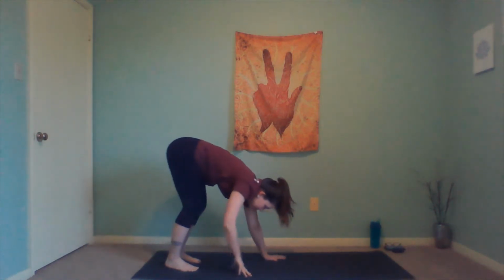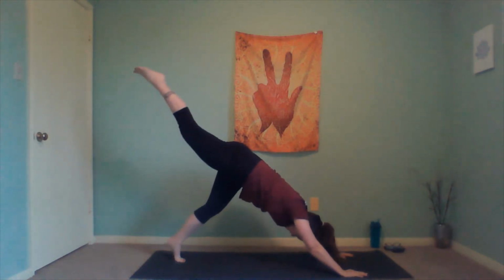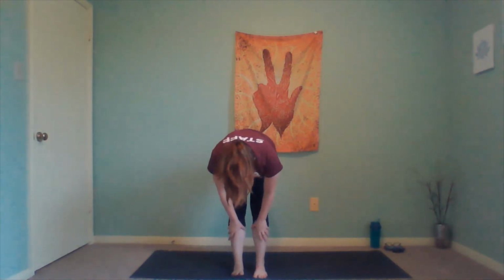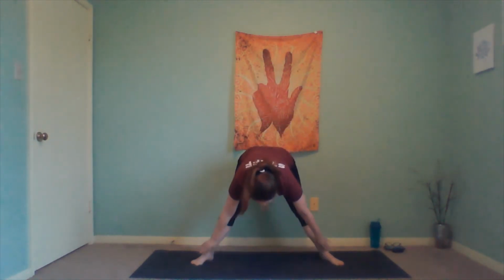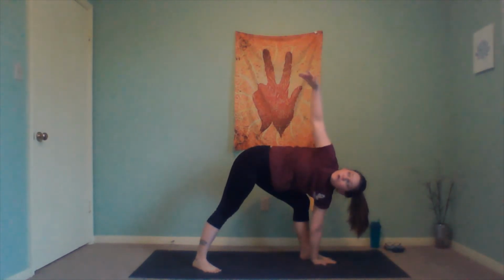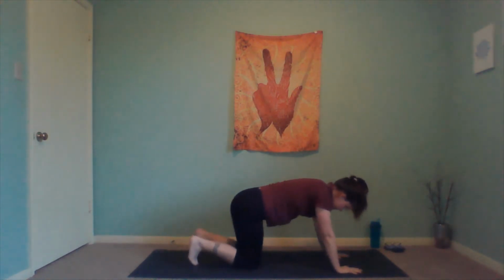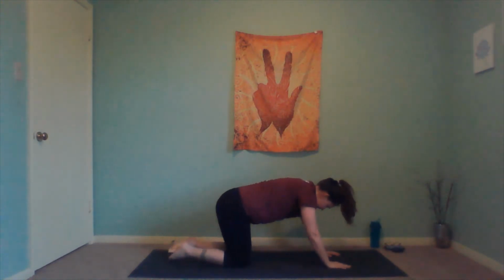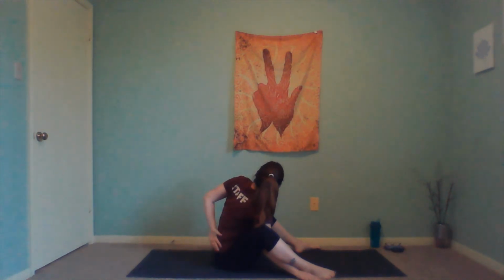Socially Distanced Yoga 72: Build-to-Bind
Howdy Warriors! Let’s practice a little more challenging build-to-binds this week
-have patience with yourself
-slow down when you get frustrated
-don’t force yourself to endure pain if a posture doesn’t feel right

Follow/like our Facebook page @TAMUCT - Campus Recreation